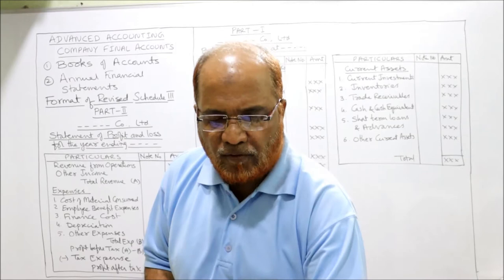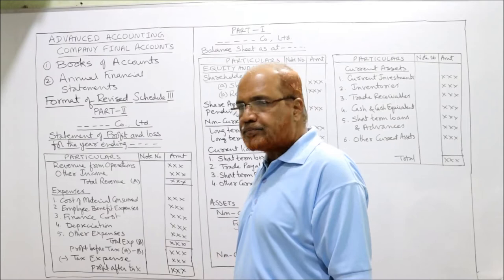Advanced Accounting I Company Final Accounts I Introduction Theory I Khans Commerce Tutorial I Khan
Hello Friends.
The contents of this video are :
Company Final Accounts.
Profit and Loss Statement of a Company.
Balance Sheet of a Company.
Books of Accounts of a Company.
Schedule III,  Part I of Companies Act 2013.
Schedule III, Part II of Companies Act 2013.
Instructions and Notes for preparation of final accounts of a Company.
Problems and Solutions on Profit and Loss Statement.
Problems and Solutions on Balance Sheet of a Company.

Watch the complete video till the end to get a thorough knowledge on preparation of Final Accounts of a Company.

PLEASE MAKE A PRINT OUT OF THE SAME AND KEEP IT READY BEFORE WATCHING THE VIDEO.